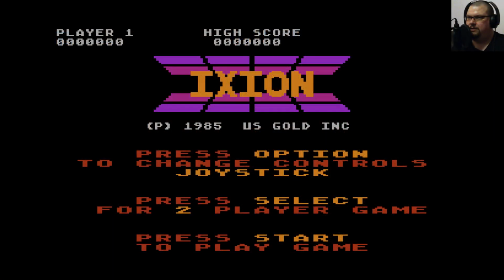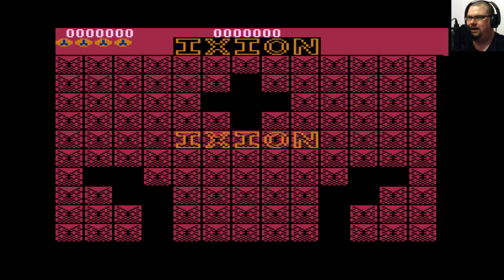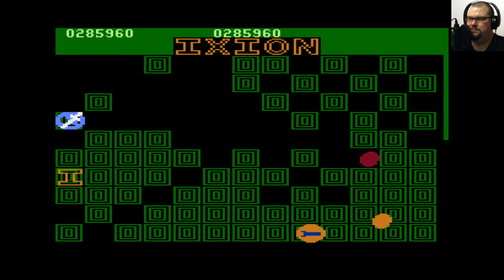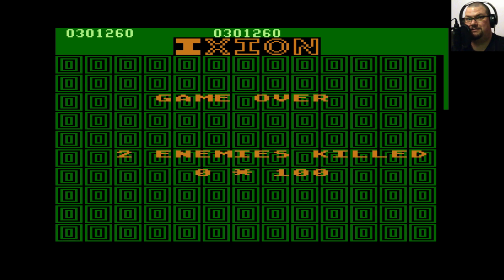Ixion for Atari 8-bit is the game that never was | Atari A to Z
Ixion is an unreleased Atari 8-bit port of an unreleased Sega arcade game. Somehow, it still found itself out there in the wild.